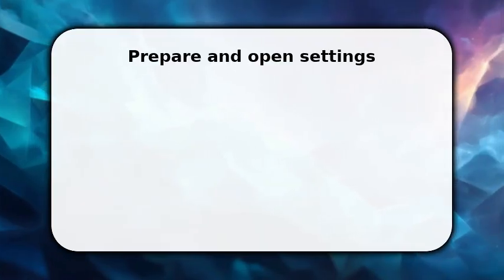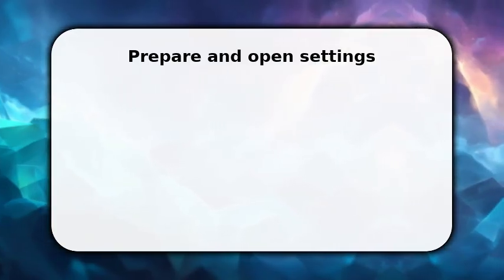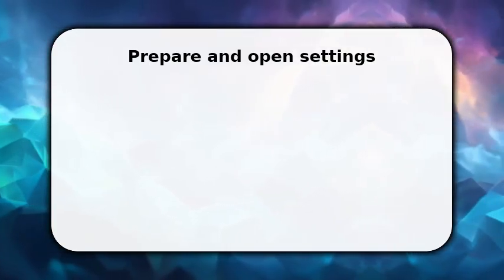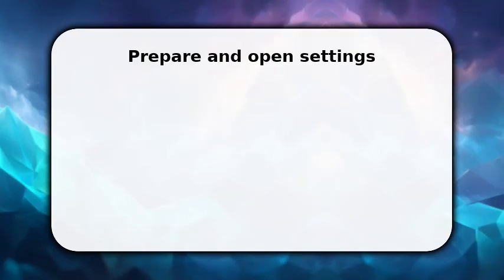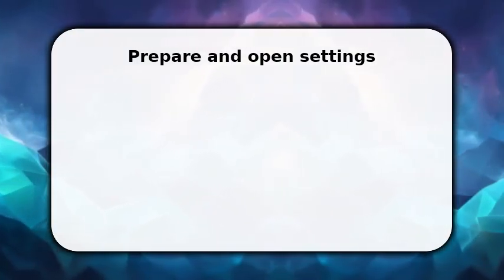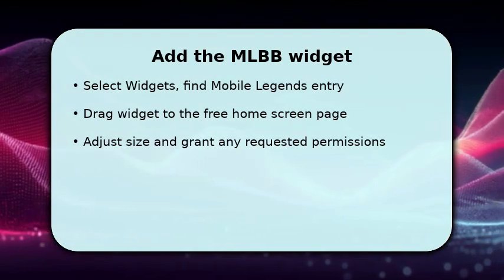How to Put Widget Mlbb (full Guide)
How to Put Widget Mlbb (full Guide) | 🔒 Surfshark VPN Deal — Stay private and secure. $1.99/mo + 3 Months Free ▸

Dive into the comprehensive guide on installing and customizing Widget MLBB, a popular widget for enhancing your website'dictory experience. Learn step-by-step techniques to seamlessly integrate this feature.

Widget MLBB, installation Guide, website Customization, integrate Widget MLBB, enhance Website Experience, Step by Step Techniques, Website Integration Tutorial